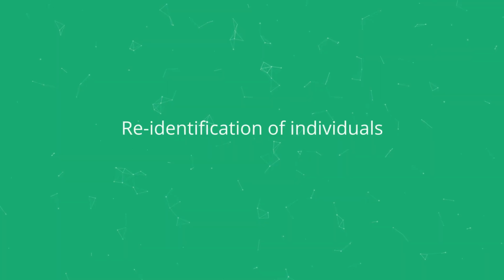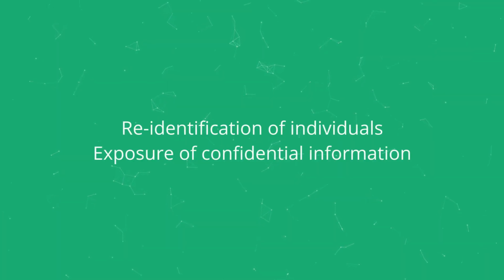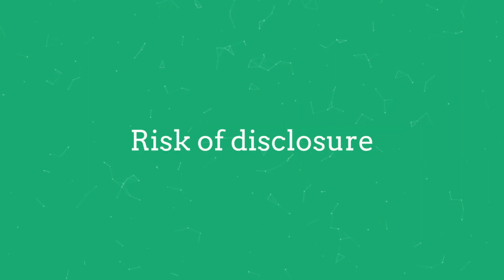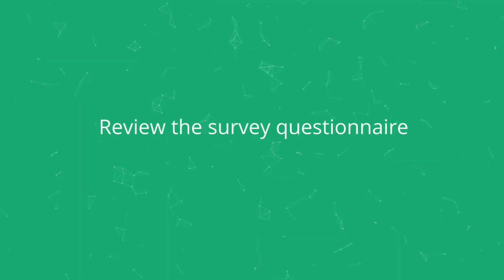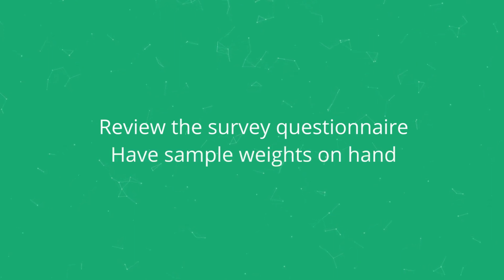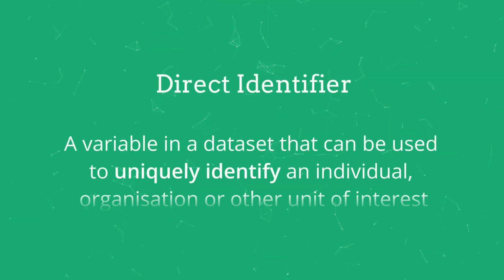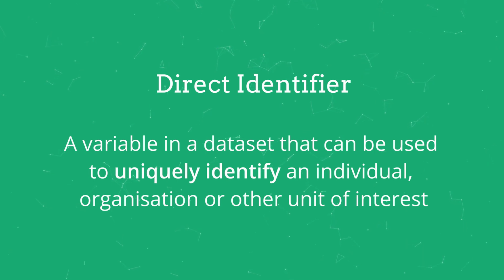Step 1: Prepare the Disclosure Risk Assessment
Before you start the risk assessment, it is important to explore your data. This could involve reviewing the original questionnaire and the sampling methodology, assessing the data environment and conducting exploratory analysis to understand the relationships between variables.